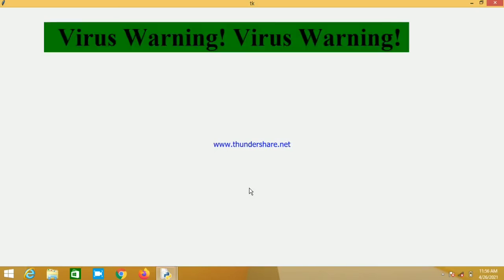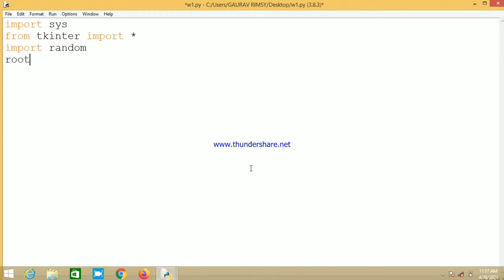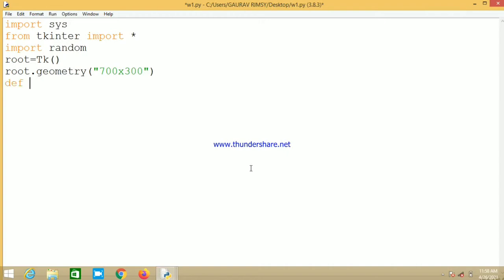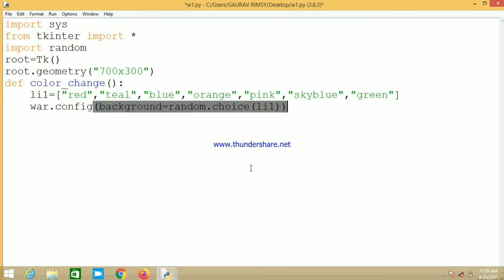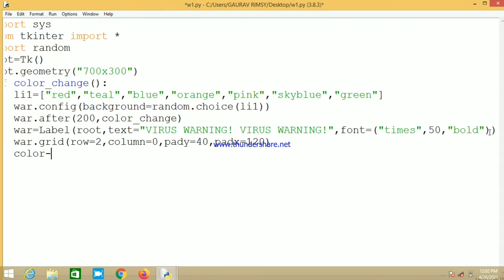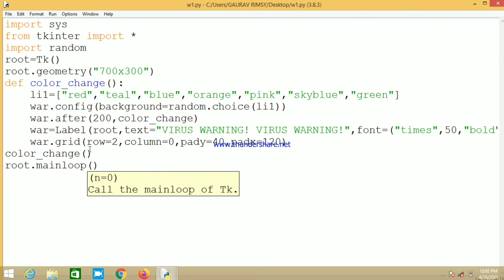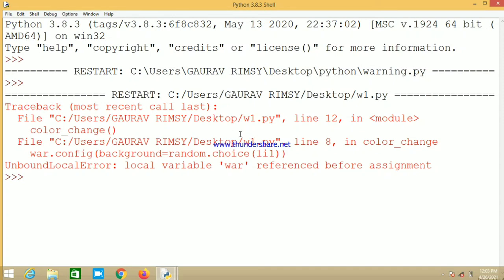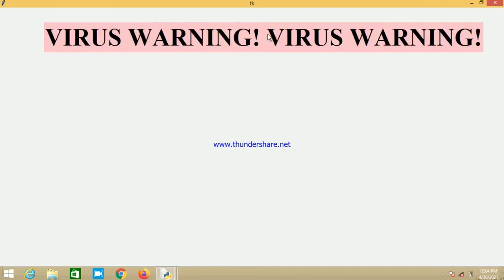"WARNING MESSAGES IN PYTHON"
In this video, You will be learning how to display flashing warning messages in python.